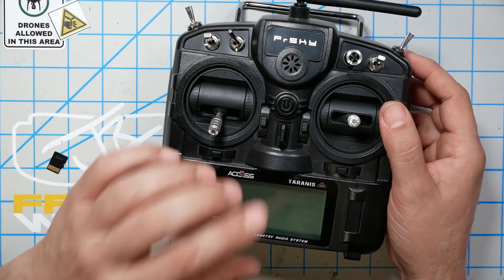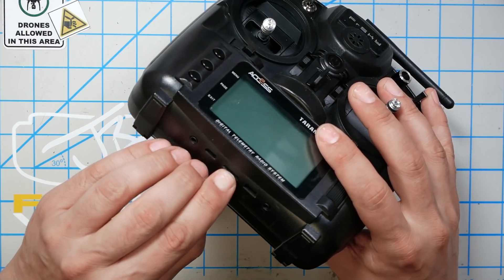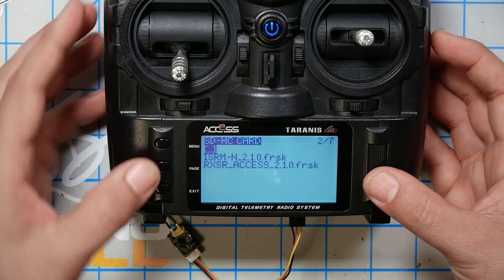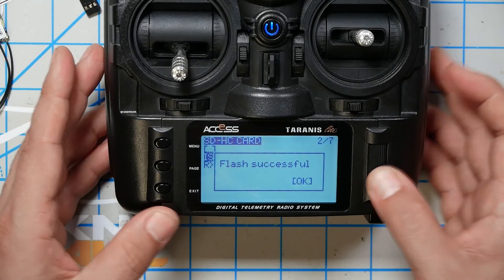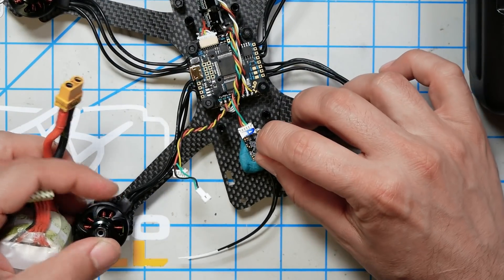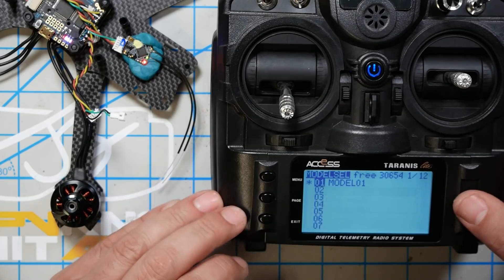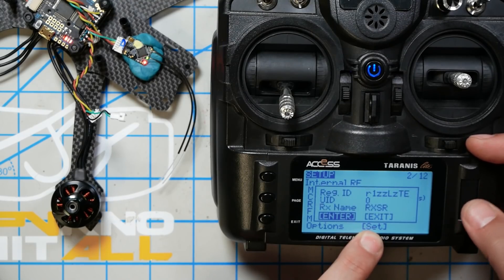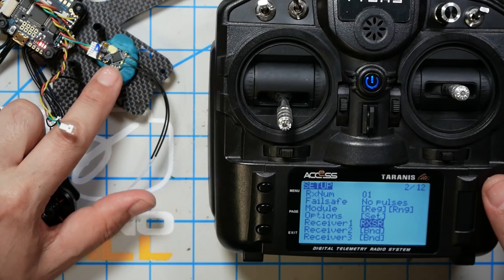FPV Drone Budget Build Full Tutorial - Part 2 - Bind FrSky to X9 Lite and flash RXSR firmware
It's time to update my FPV Drone Budget Build. This isn't the cheapest FPV quadcopter you can build. But I believe it's the best value for money. And I've partnered with GetFPV to help make sure that you can buy all the parts you need in one easy kit.

--- RESOURCE LINKS ---

--- PRODUCT LINKS ---

0:00 - Introduction
0:43 - Flash new firmware to RXSR and X9 Lite
4:20 - Register and bind RXSR to X9 Lite